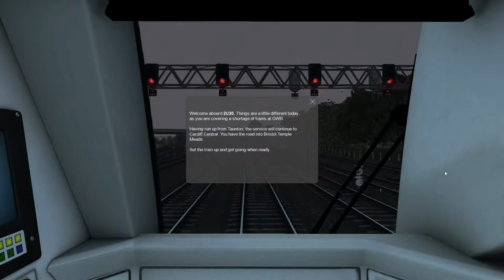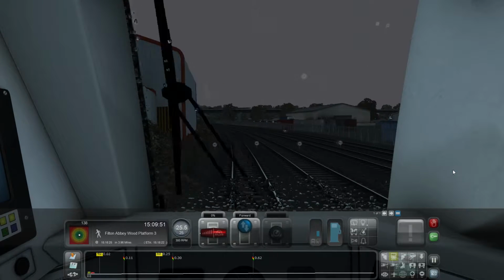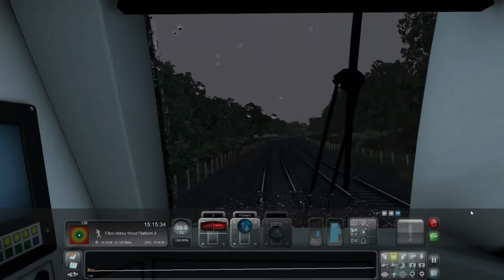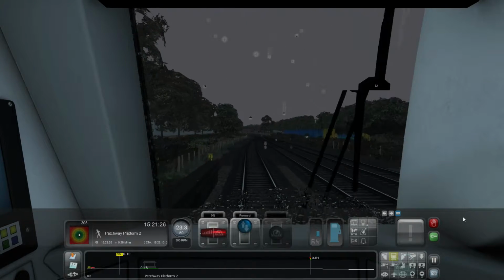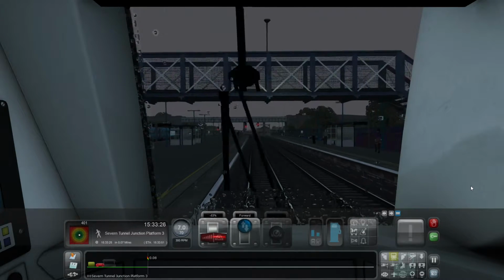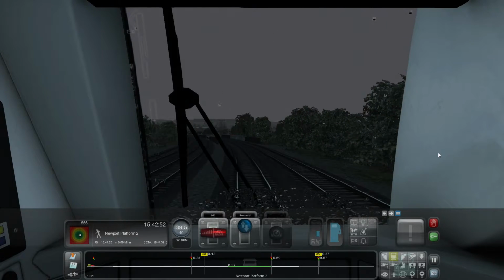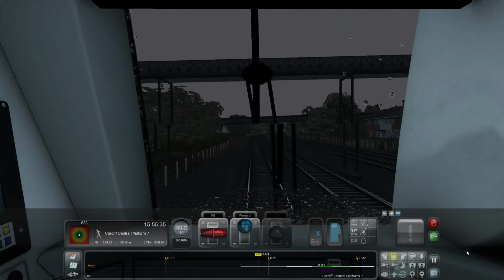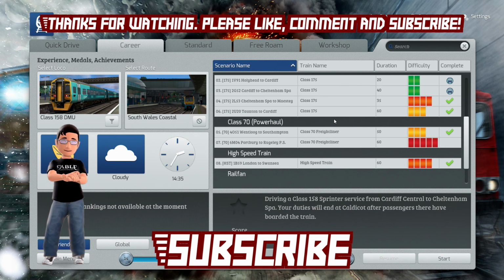Full Play Classic - Train Simulator - South Wales Coastal - #6 Taunton to Cardiff (Class 175)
We take a Class 175 from Bristol Temple Meads to Cardiff Central, through heavy traffic around Bristol, stopping at nearly every station on the way.
It seems to be another dark, gloomy and rainy day.